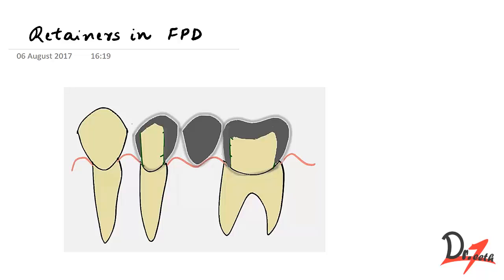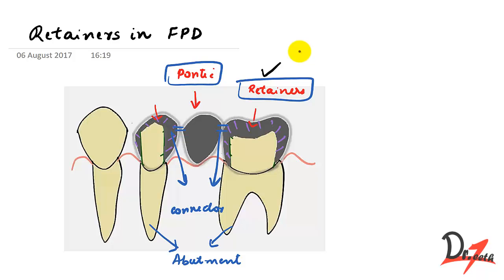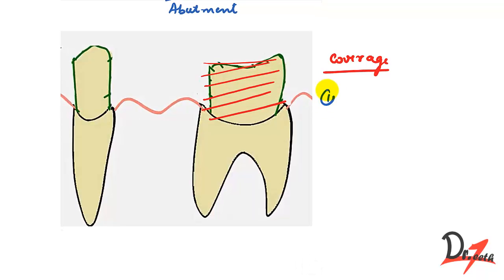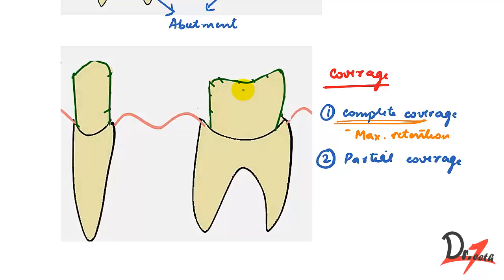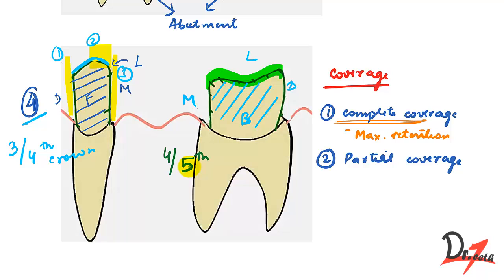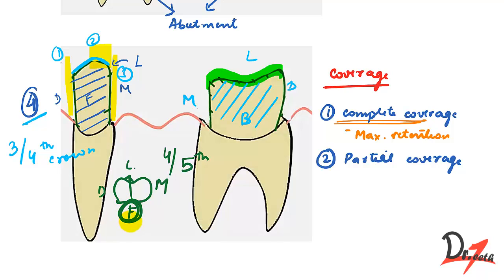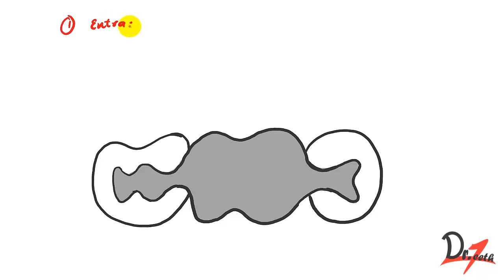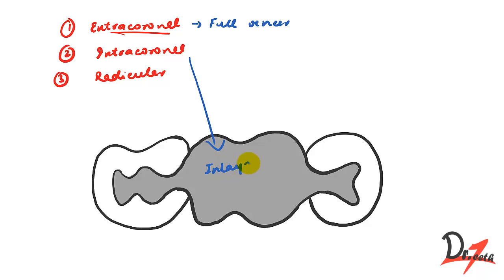Classification of retainers (FPD)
Good news!
Now you can join our facebook group as well. :)